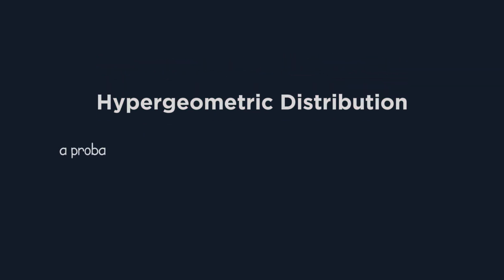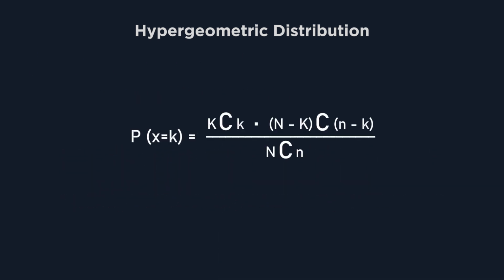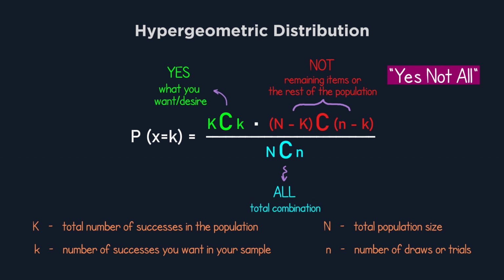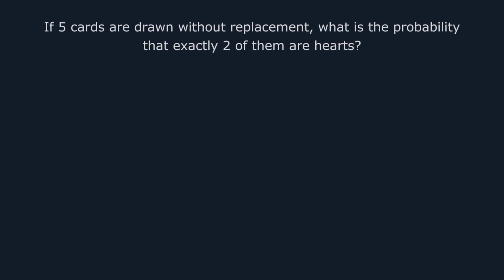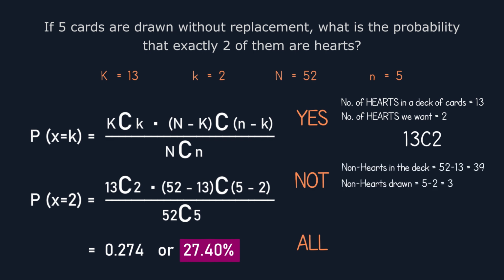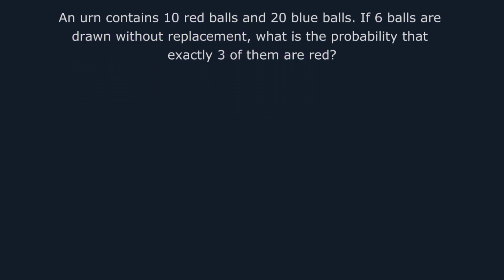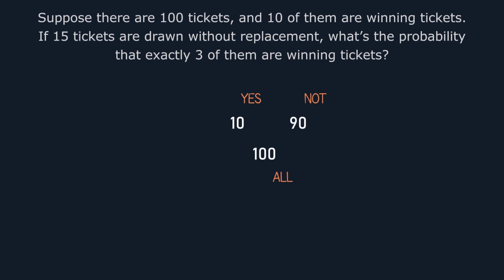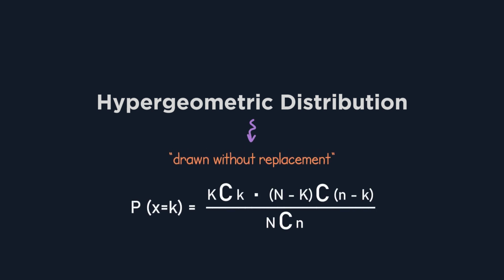Hypergeometric Distribution Made Simple: Real-Life Problem Solving | Probability Series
I hope these examples gave you a clearer understanding of the hypergeometric distribution and how to apply it to different scenarios. From drawing cards to selecting lottery tickets, we've seen how this distribution helps us calculate the probability of specific outcomes without replacement.

0:00 - Intro and Hypergeometric Distribution Explained
0:28 - Key things to remember
0:48 - Formula
1:13 - Easier way to remember and use the formula
2:05 - Problem 1: If 5 cards are drawn without replacement, what is the probability that exactly 2 of them are hearts?
3:30 - Problem 2: An urn contains 10 red balls and 20 blue balls. If 6 balls are drawn without replacement, what is the probability that exactly 3 of them are red?
4:28 - Problem 3: Suppose there are 100 tickets, and 10 of them are winning tickets. If 15 tickets are drawn without replacement, what’s the probability that exactly 3 of them are winning tickets?

If you enjoyed this deep dive into probability, be sure to check out the other videos in our Probability Series